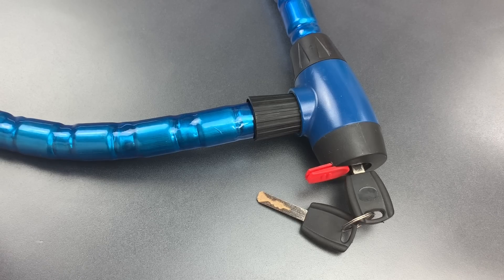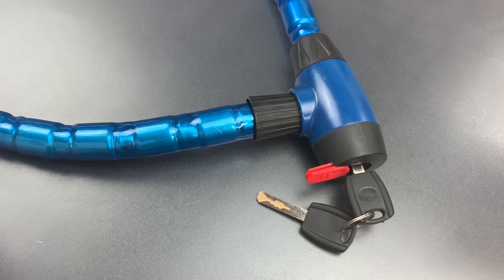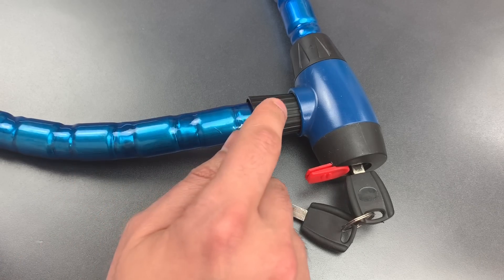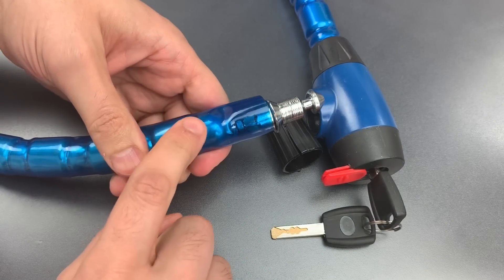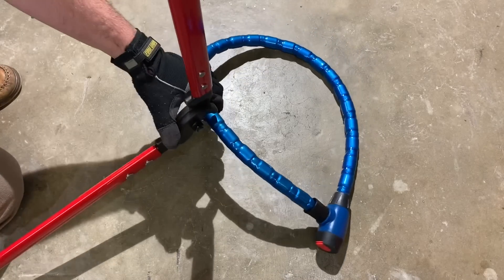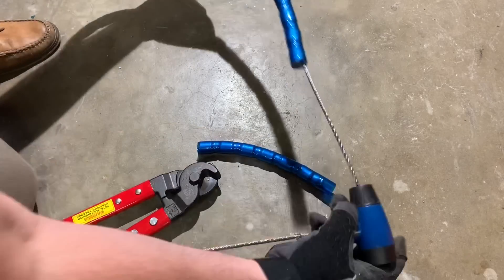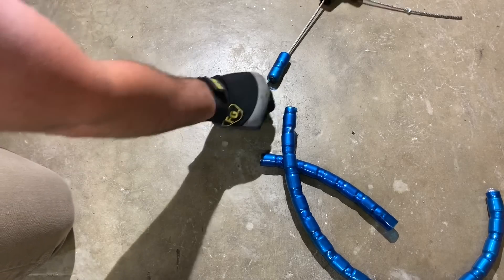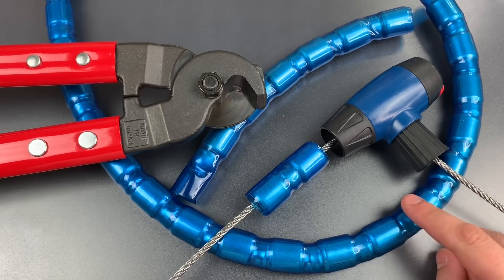[767] Bunker Hill Security Armored Cable Lock Cut EASILY